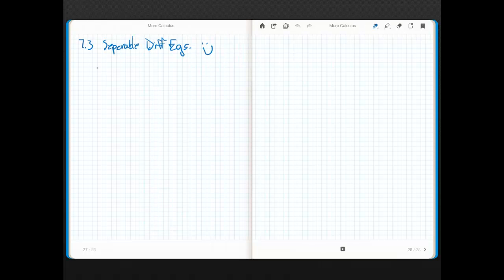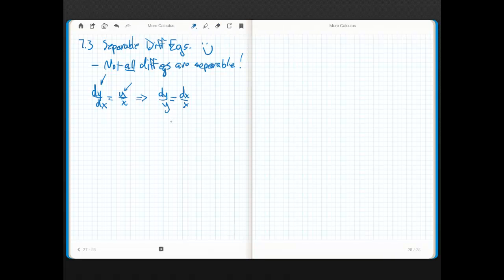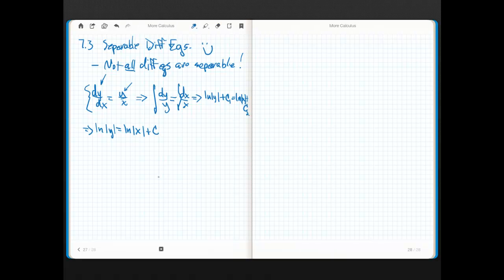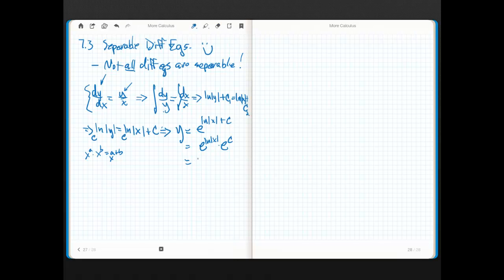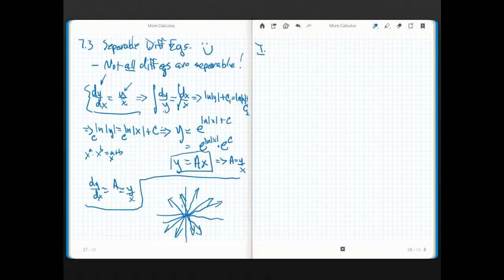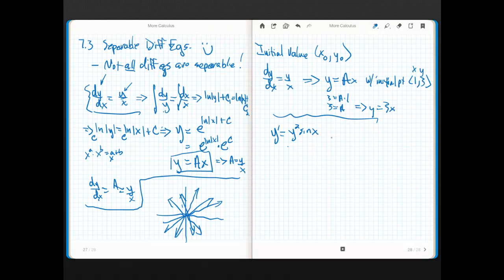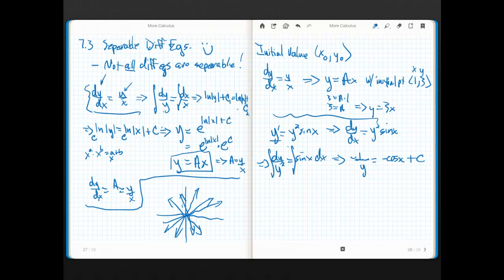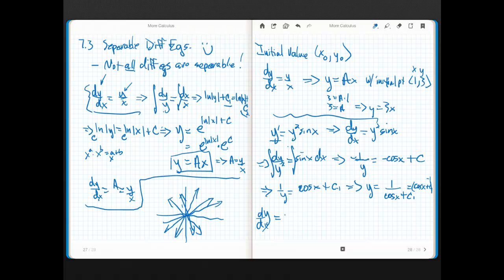Calculus 9.3 part 1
Seperable Differential Equations